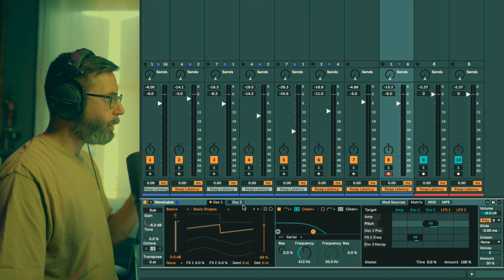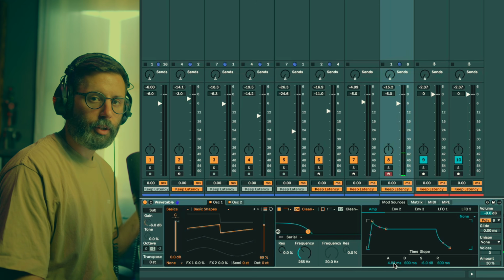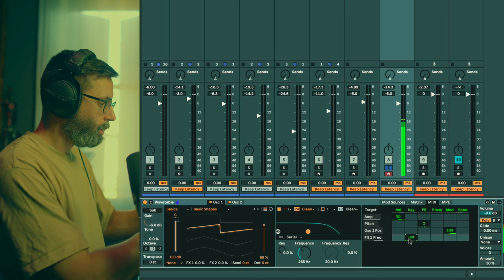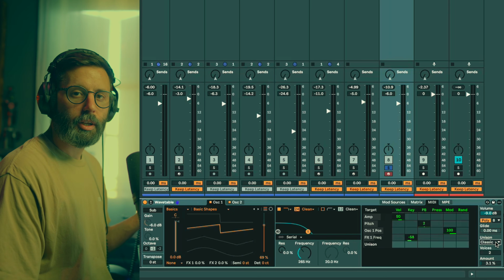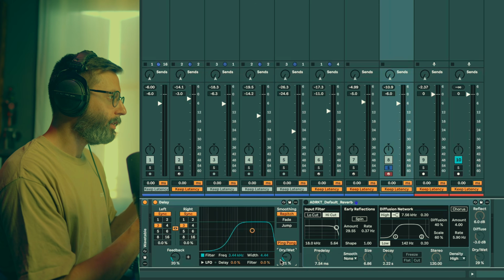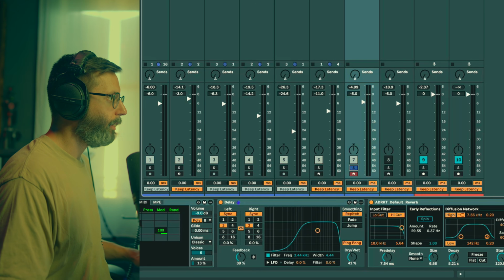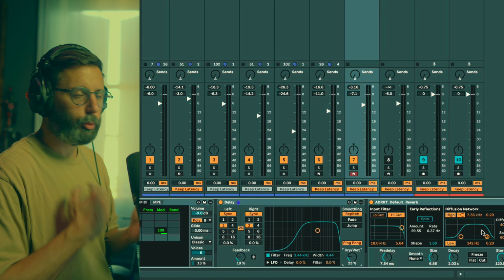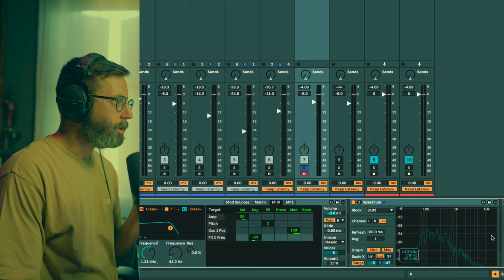How Sound Design can save your Mix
Today I will show you sound design can help you get better mix and actually fix some ''mixing problem'' directly at the source.

⌚ Timeline:
00:00 intro and wise word
00:55 Filter = Dynamic EQ
01:34 Pitch Env = Transient Designer
02:27 Amp Env = Compressor & Gate
03:17 Filter Key Track = Tonal banlance
03:44 Unison = Stereo Widener
04:29 Delay & Reverb Tail = Muddiness
07:16 Smart Composing